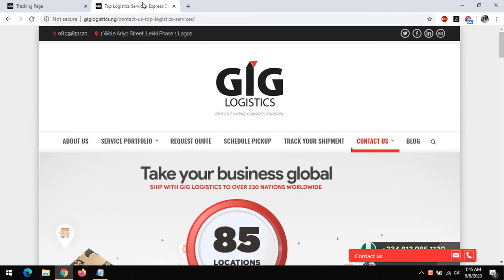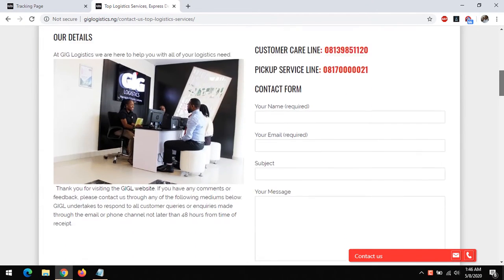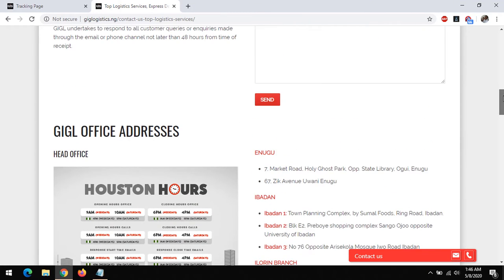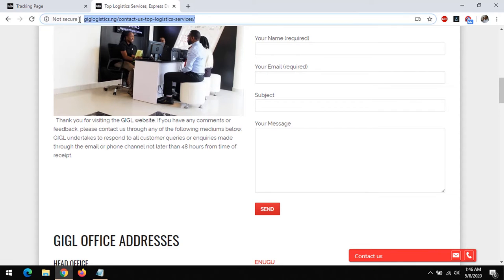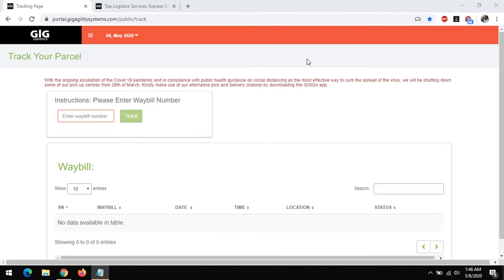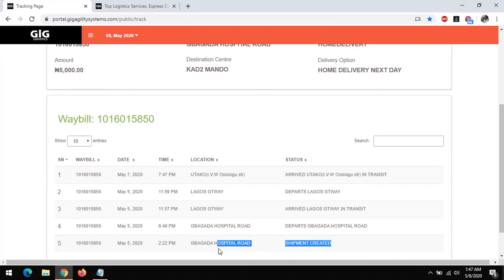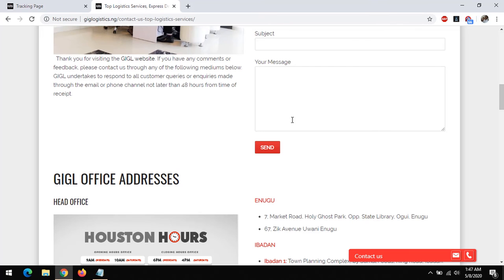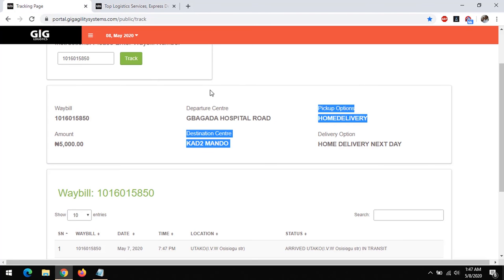How To Track Your Package Or Parcel On GIG Logistics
Where to Enter WayBill Number on GIG Logistics

GIG Logistics Parcel Tracking